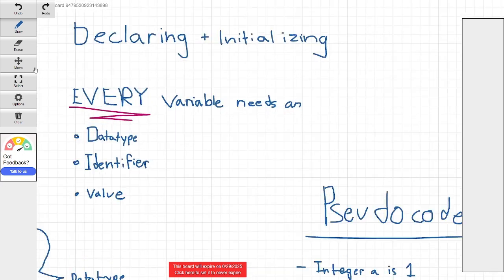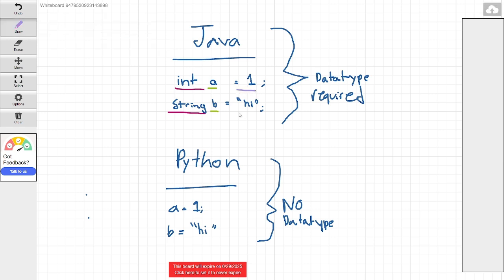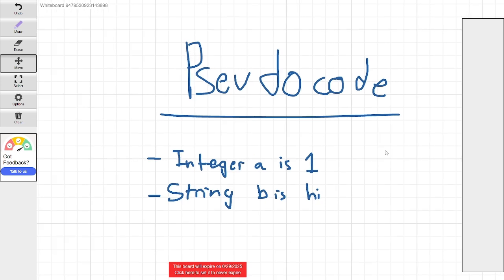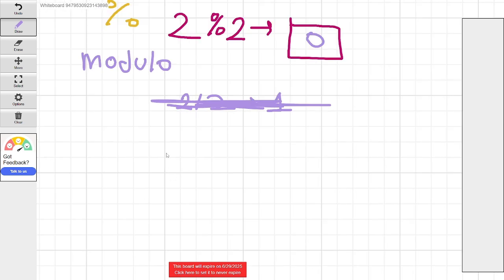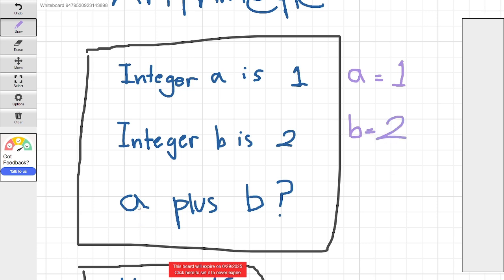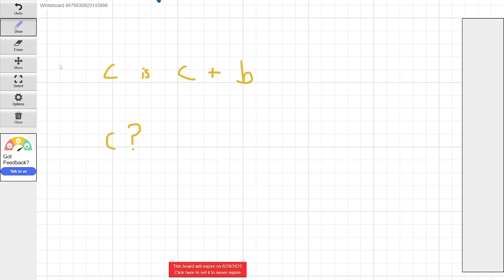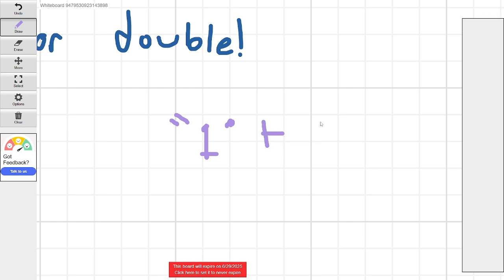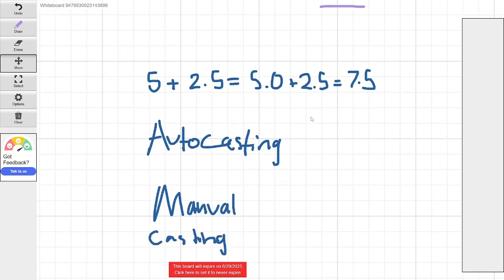Variables Lesson 2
part two of variables lesson

for the programming club :3